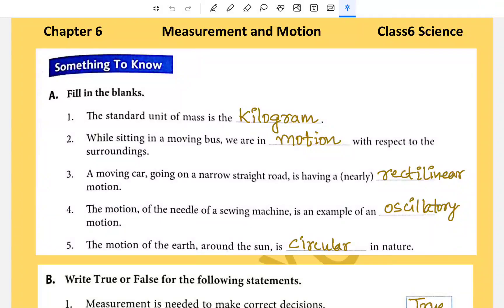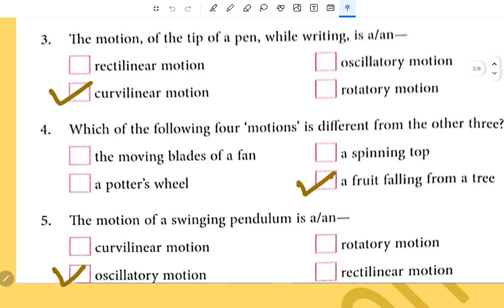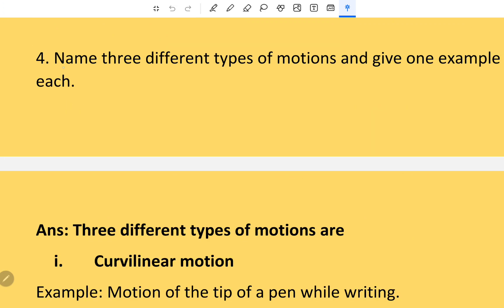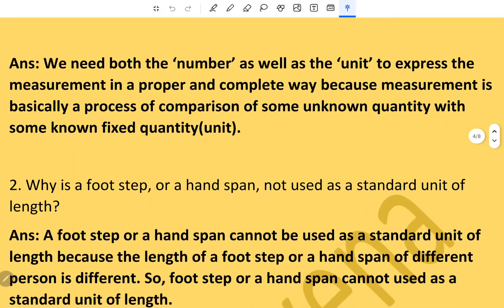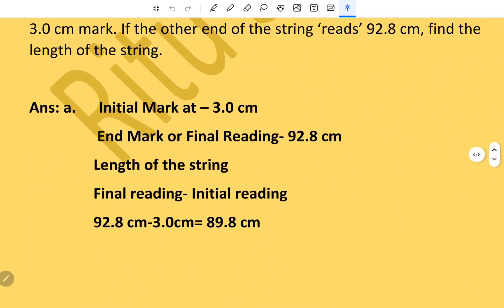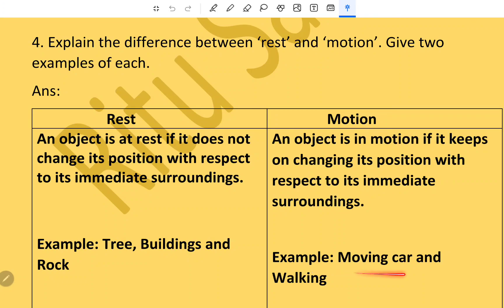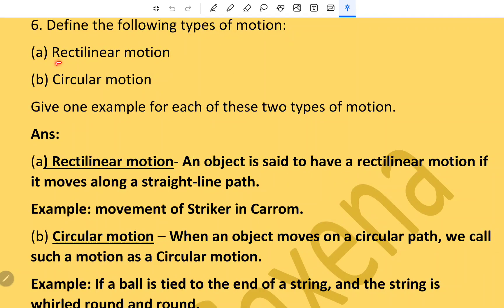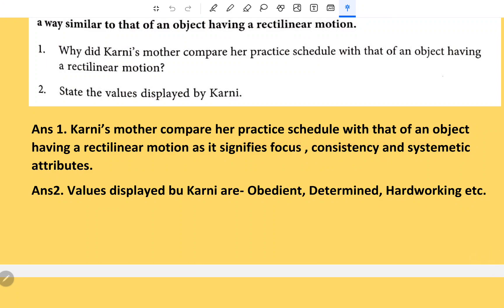Measurement and Motion| Solution | Class6| Science |Question Answer